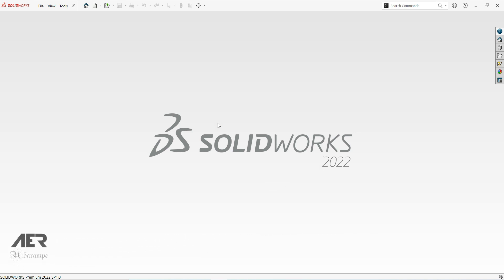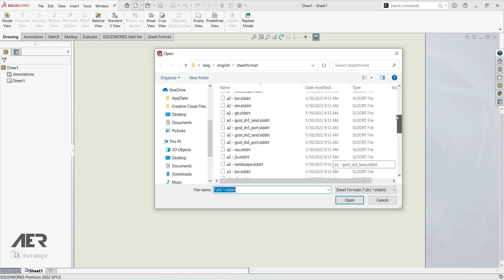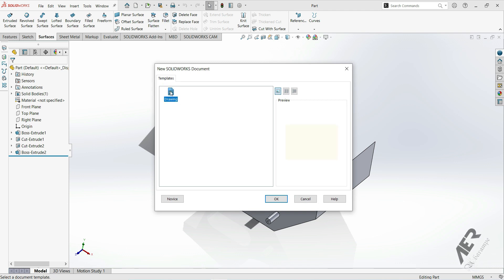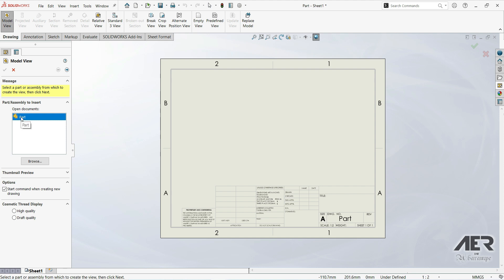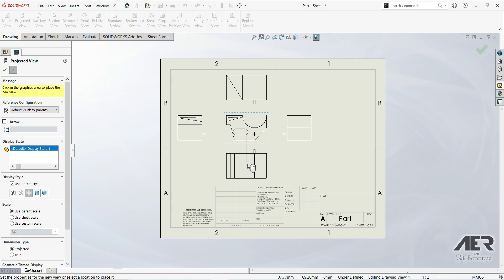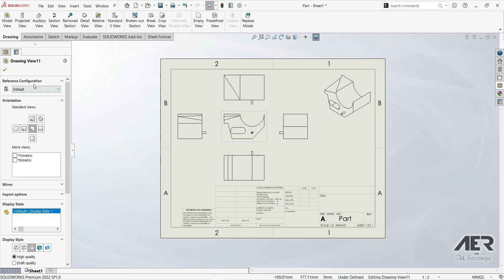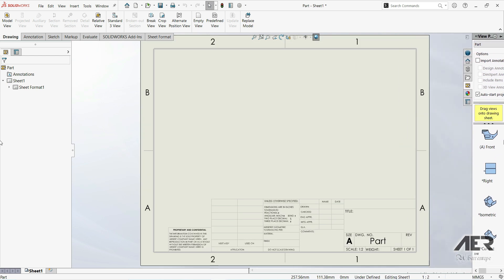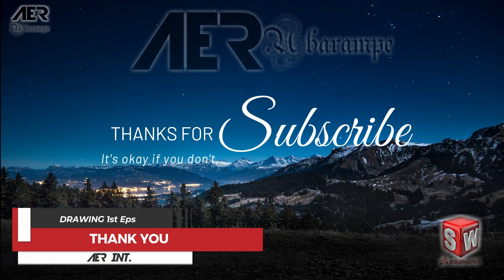Setting Up A Drawing Sheet & Orthographic Views Solidworks Tutorial | Stage #01 Eng - AER Int.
This series is an introduction to starting to learn solidworks software in the field of 2-dimensional (2D) technical drawings on solidworks. At this stage, we will learn how to setting up projection or orthographic views in Solidworks.

In this course you will get skills, training and examples to overcome those obstacles and pass Solidworks CSWPA - DT exam easily even with spare time left by going through.

Done by beginners who are certainly not experts, so it is hoped that it will be easily accepted by beginners and not too slow for intermediate and advanced classes. Please understand for all the shortcomings, hopefully you can enjoy it with soothing but uplifting music. Thanks to syvl, and of course to Solidworks and YouTube.

Solidworks Tutorial Setting Up A Drawing Sheet & Orthographic Views
| Stage #01 Eng - AER Int.